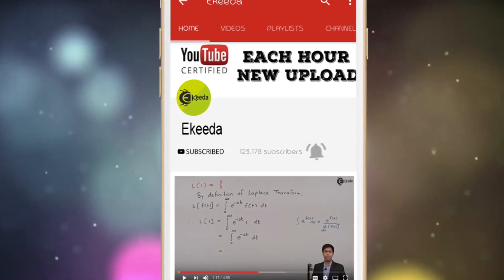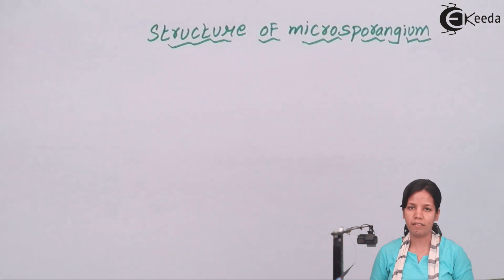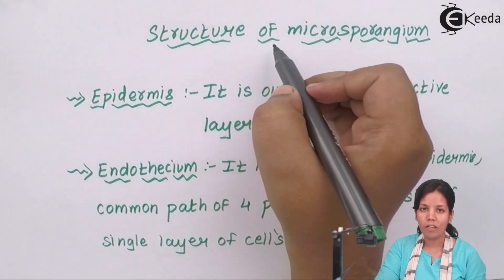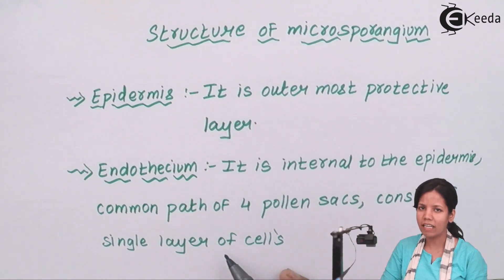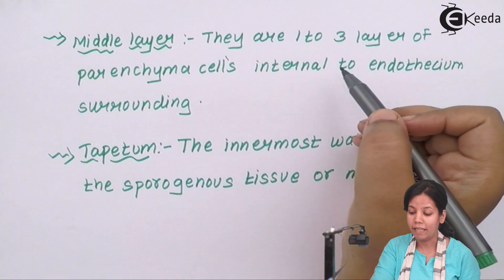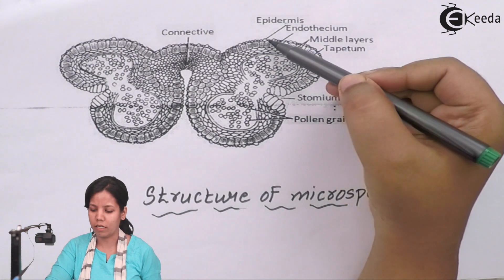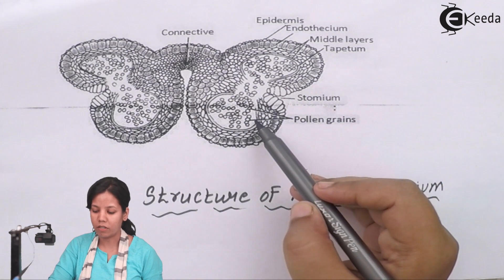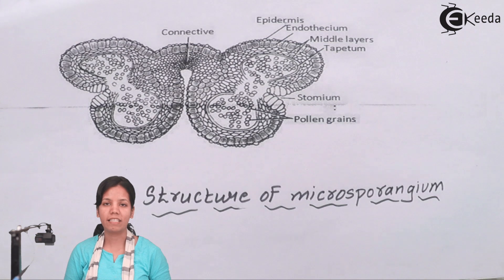Structure of Microsporangium in Angiosperms - Reproduction in Plants - Biology Class 12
Video Lecture on Structure of Microsporangium in Angiosperms from Reproduction in Plants chapter of Biology Class 12 for HSC, CBSE & NEET.

Happy Learning : )